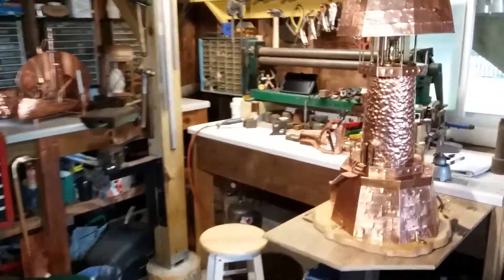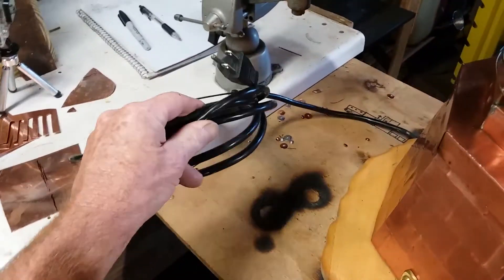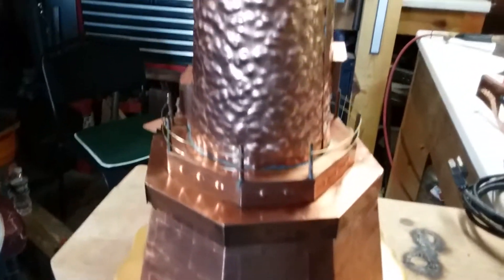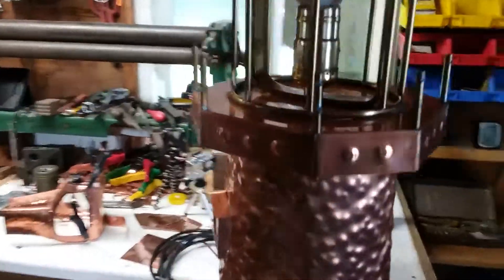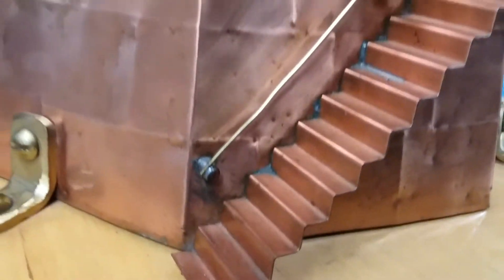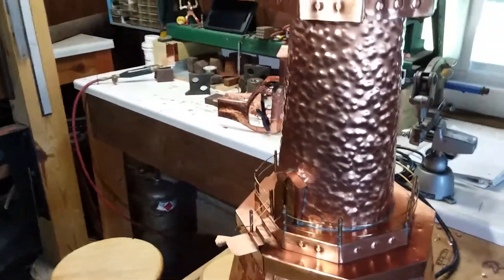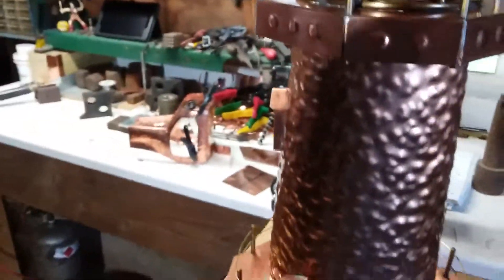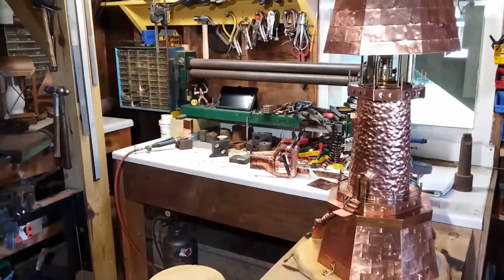Hand crafted lighthouse end table lamp.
welcome to my hobby. I enjoy building unique pieces of functional art from sheet cooper and brass. keep checking back for some one of a kind metal works of art. thank you for bothering to even read this. I work a day job so videos don't get put up often as I would like. but I will keep posting. thanks TK